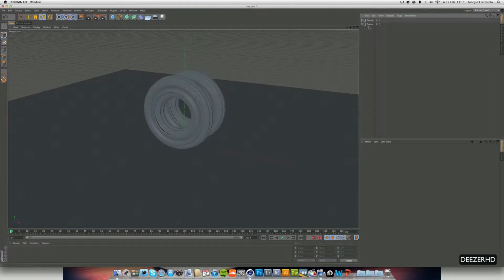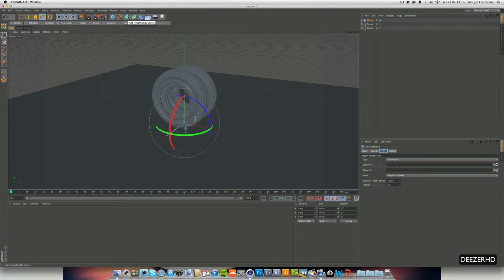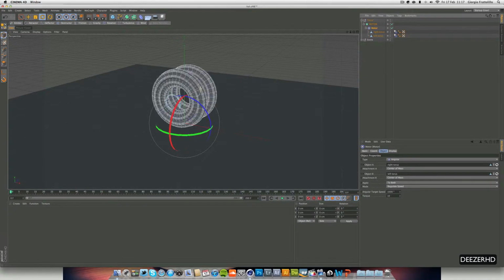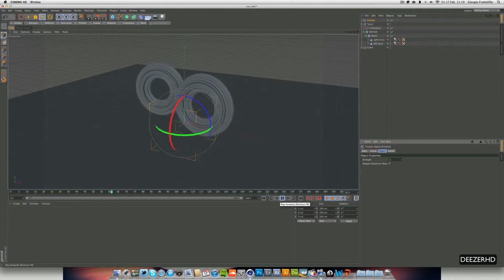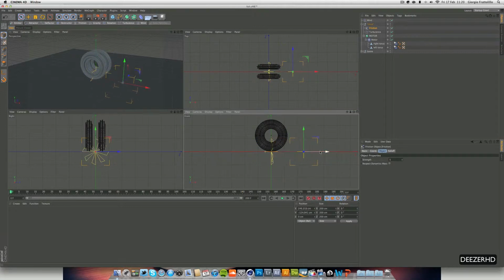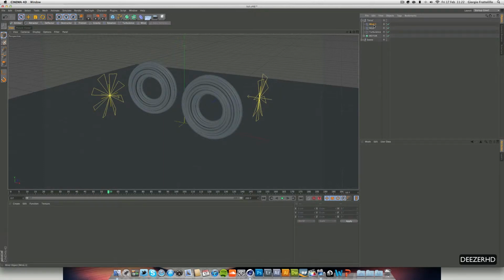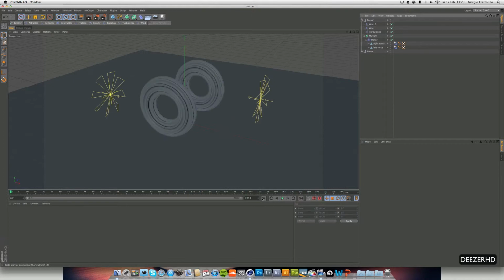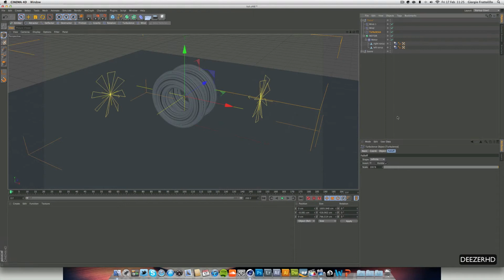Cinema 4D R13 - Motor Tutorial (PART 02)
like if it helped guys!